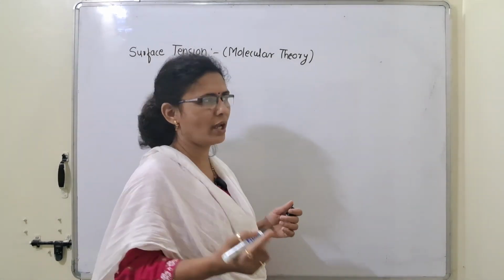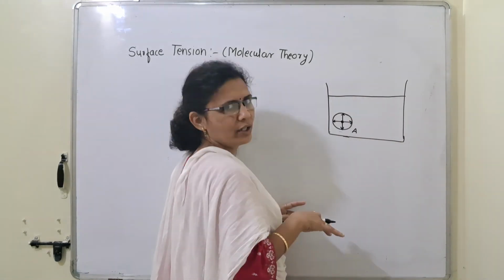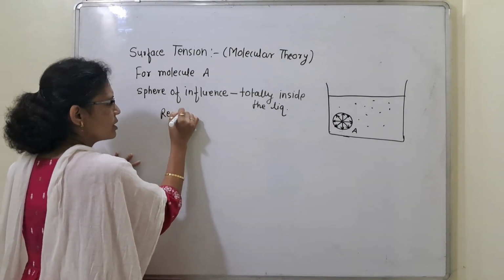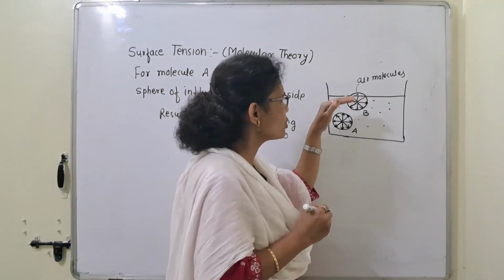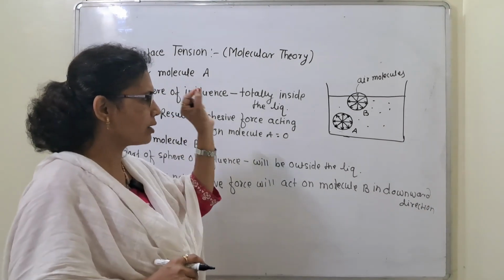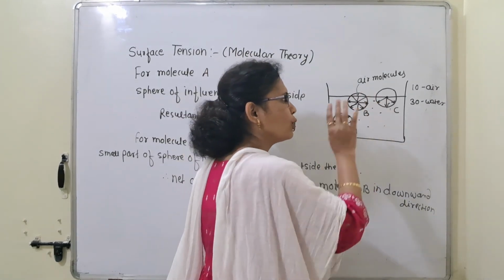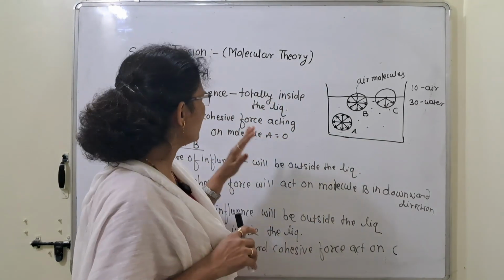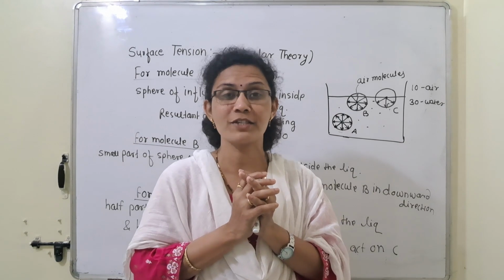SURFACE TENSION ll MOLECULAR THEORY OF SURFACE TENSION CLASS 12 PHYSICS BY J P POTDAR MAM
SURFACE TENSION ll  MOLECULAR THEORY OF SURFACE TENSION CLASS 12 PHYSICS , DERIVATION FROM CLASS 12TH PHYSICS ,MOST IMORTANT DERIVATIONS FROM PHYSICS CLASS 12 , IMP DERIVATION , PHYSICS DERIVATION , CLASS 12 DERIVATIONS , DERIVE EQUATION